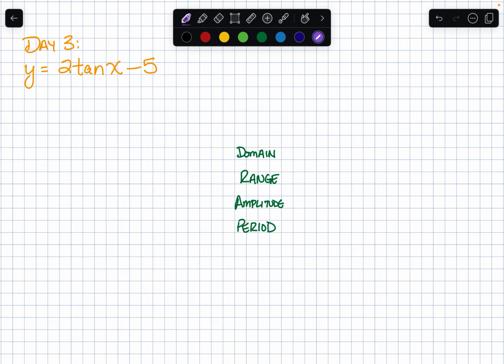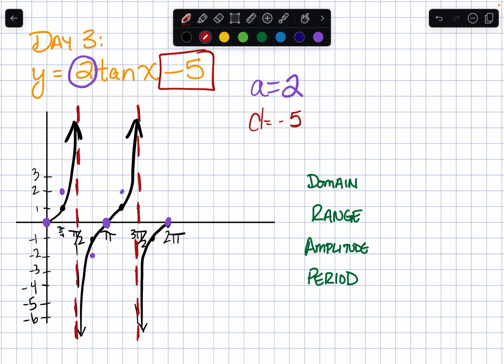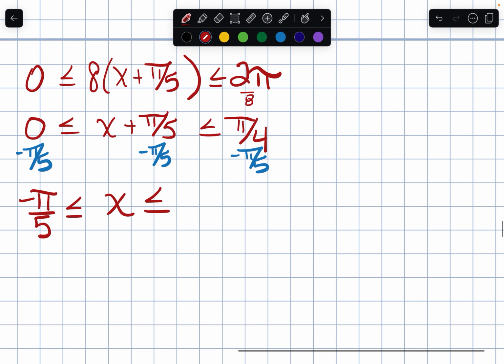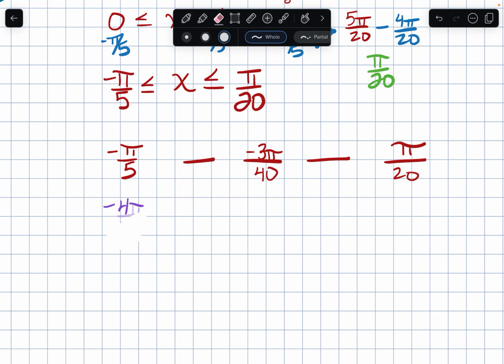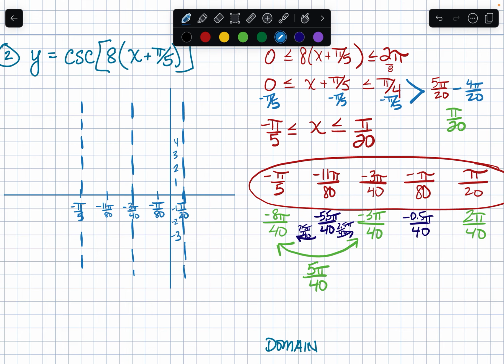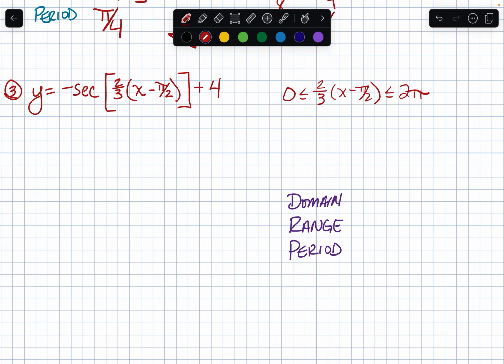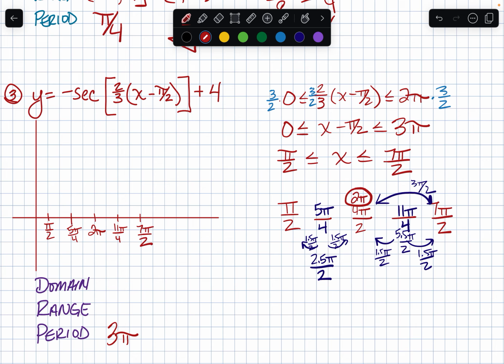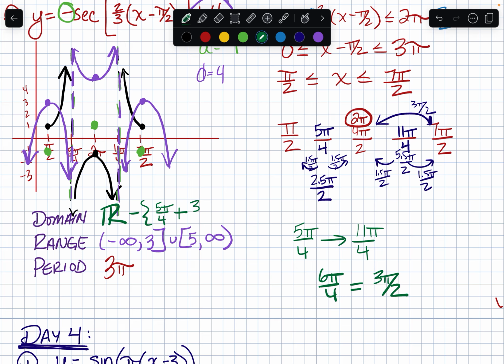Graphing Trig Functions Day 3